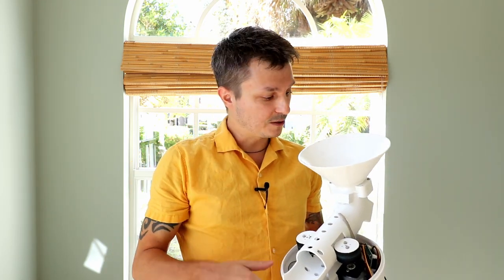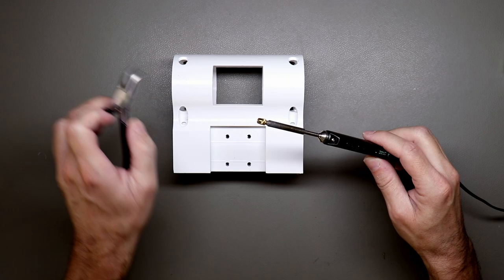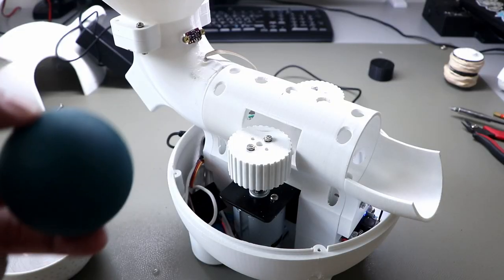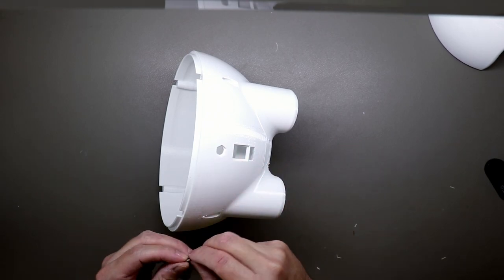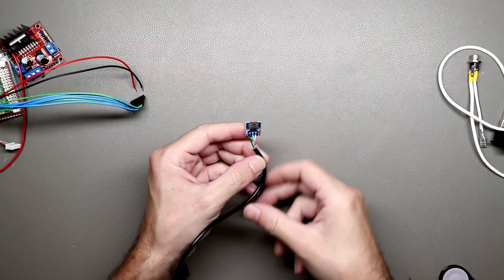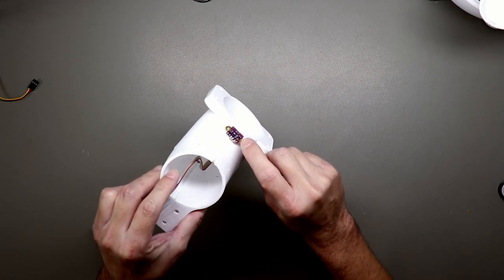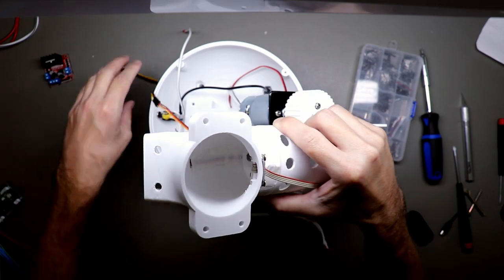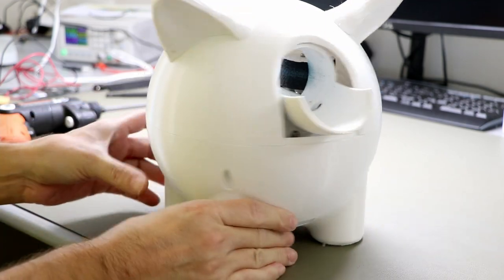The ultimate DIY Automatic Dog Ball Launcher.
This is the best dog toy ever! Your dog will love it! This is the ultimate dog ball launcher.
With a funny design so you will love it too! With the use of a raspberry pi pico and two DC motors, this device can launch a ball for your dog to fetch.
It's the perfect weekend DIY project.

Hardware Items:
Raspberry Pi Pico
Motor Couplings
Motor Controller
Ball Sensor
Power Jack Socket
On/Off Switch
Anti Slip Tape
PCB Prototype Board
Power Adapter
PETG Filament
PCB Header
DC/DC Converter
Threaded Inserts
M3 Screws
USB Connector
JST Connector
Dupont Connector
Hot Glue Gun
Wood Screws
Soldering Iron